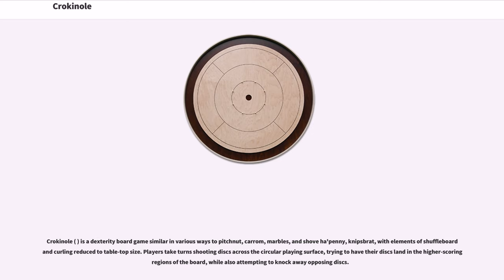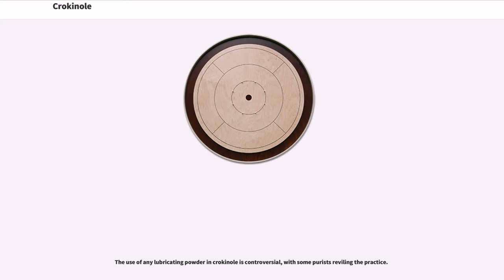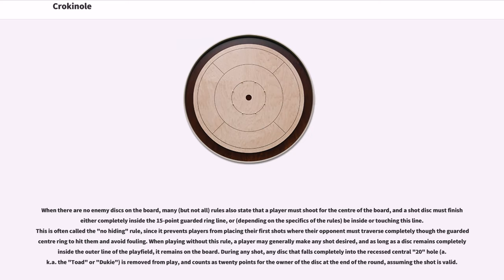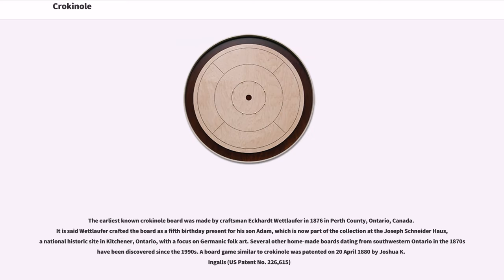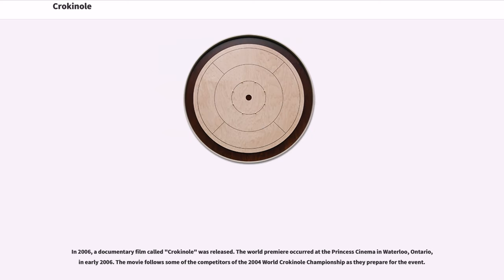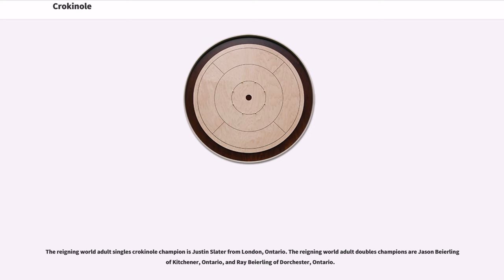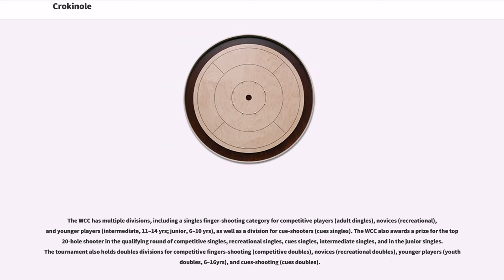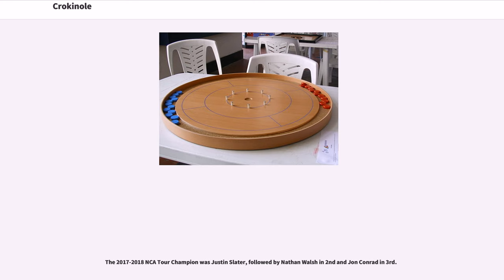Crokinole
Crokinole ( ) is a dexterity board game similar in various ways to pitchnut, carrom, marbles, and shove ha'penny, knipsbrat, with elements of shuffleboard and curling reduced to table-top size. Players take turns shooting discs across the circular playing surface, trying to have their discs land in the higher-scoring regions of the board, while also attempting to knock away opposing discs.

Board dimensions vary with a playing surface typically of polished wood or laminate approximately in diameter. The arrangement is 3 concentric rings worth 5, 10, and 15 points as you move in from the outside. There is a shallow 20-point hole at the center. The inner 15-point ring is guarded with 8 small bumpers or posts. The outer ring of the board is divided into four quadrants. The outer edge of the board is raised slightly to keep errant shots from flying out, with a gutter between the playing surface and the edge to collect discarded pieces. Crokinole boards are typically octagonal or round in shape. The discs are roughly checker-sized, slightly smaller in diameter than the board's central hole, and may have concave faces to reduce sliding friction. Alternatively, the game may be played with ring-shaped pieces with a central hole.

The use of any lubricating powder in crokinole is controversial, with some purists reviling the practice.

Powder is used to ensure pieces slide smoothly on the surface. According to Carrom rules, the powder must be of high quality to keep the surface smooth and dry, and shall not be wet. Pouches and containers are used to spread the powder over the playing surface. There must be no impurity in the powder. Boric acid powder is mostly used for this purpose.

In the UK, many players use a version of anti-set-off spray powder, from the printi...